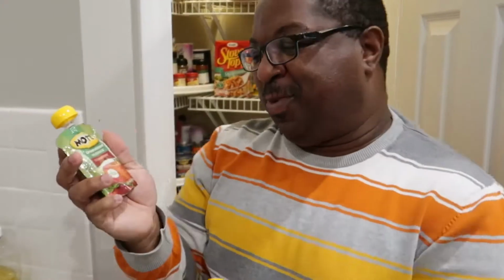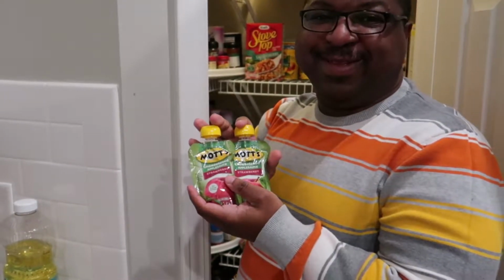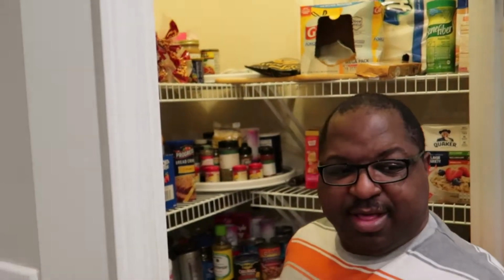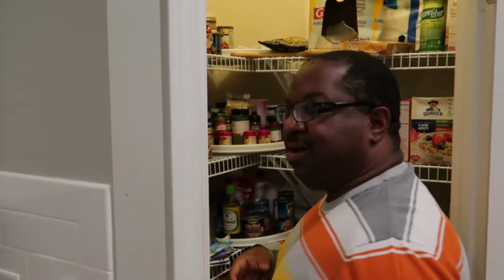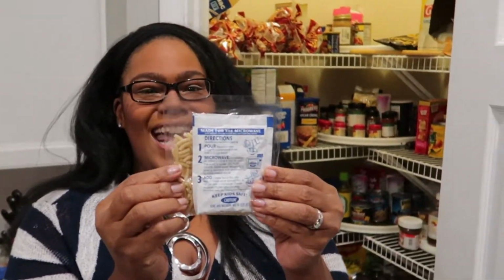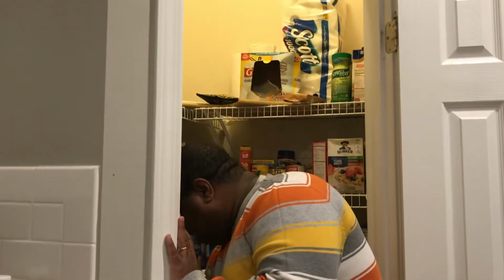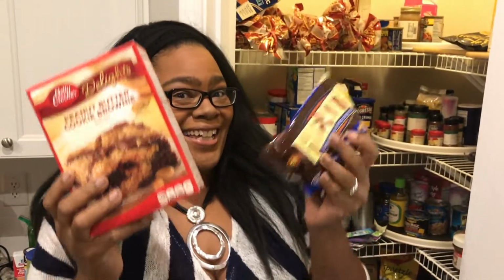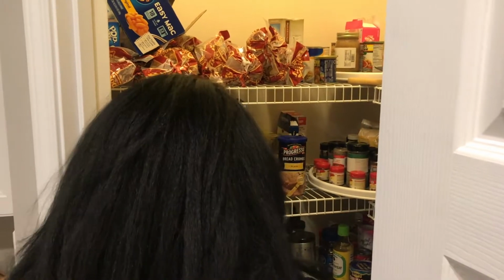For Thanksgiving this year, we are eating what we have in the house! Check out our fun video!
Combining channels this week and doing a shared video.
Going through our pantry and picking items to make a complete Thanksgiving meal. :)
MUSIC.